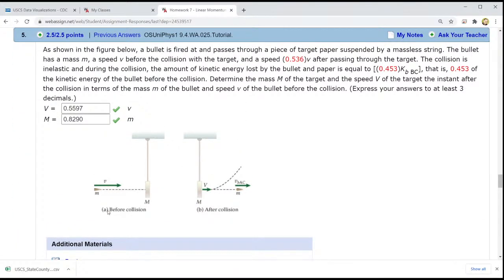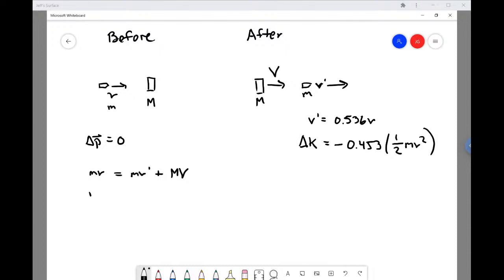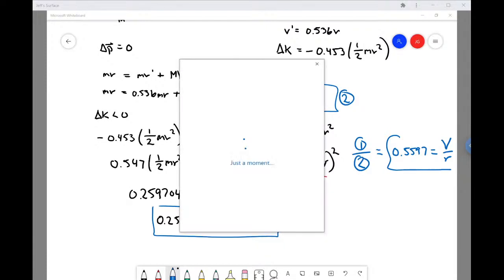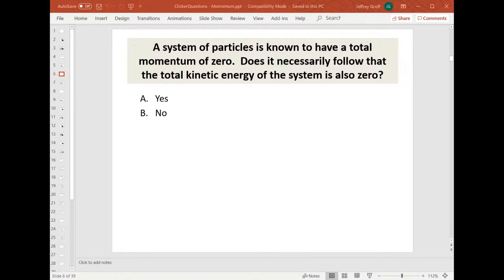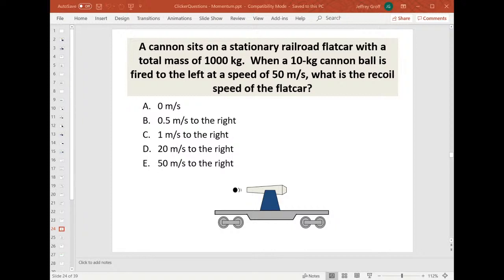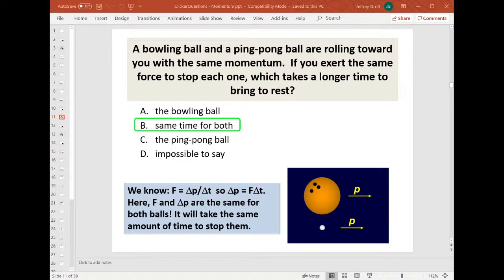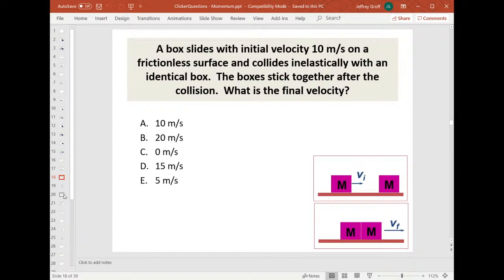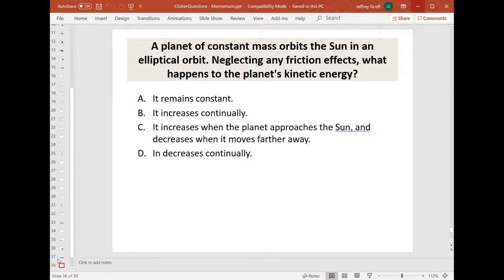PHYS 221 - Momentum for One More Day